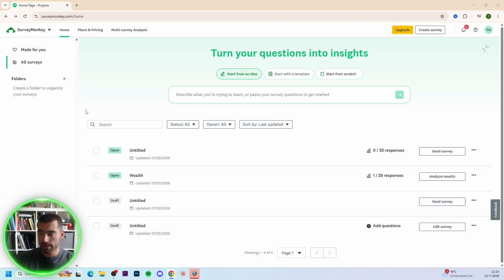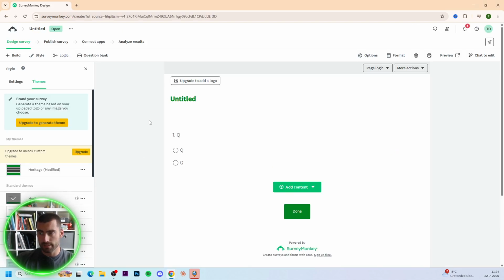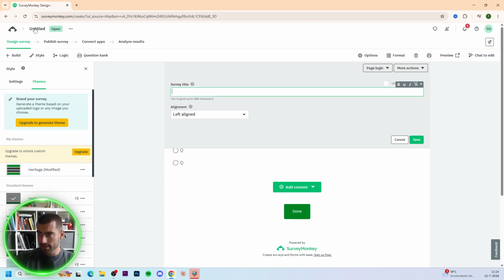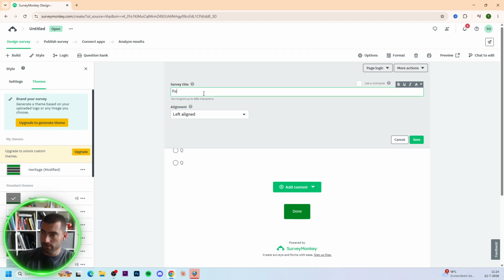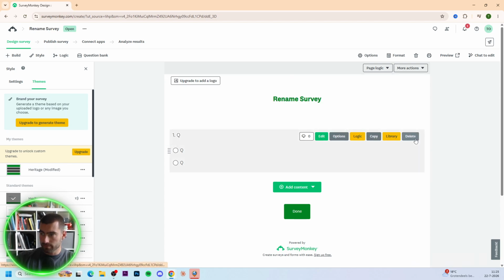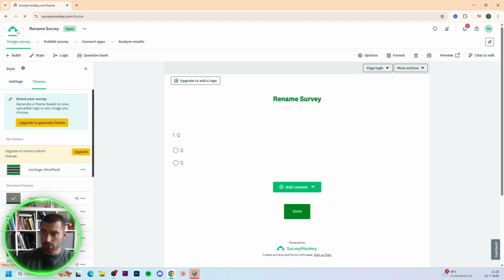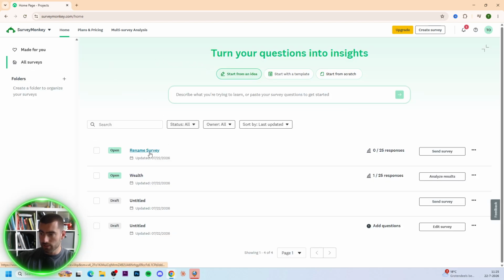How to RENAME SURVEY in SurveyMonkey (Easy Guide)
How to RENAME SURVEY in SurveyMonkey (Easy Guide) – Learn how to rename a survey in SurveyMonkey, update your survey title, organize your projects, and manage your surveys more efficiently with this simple tutorial.